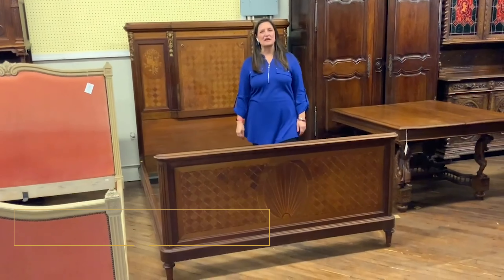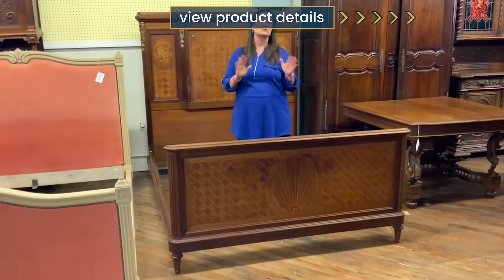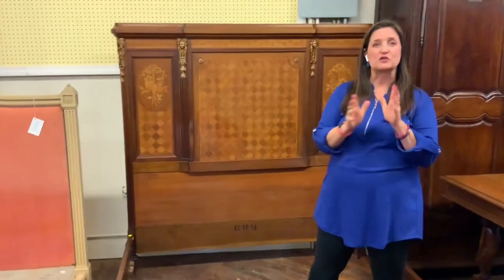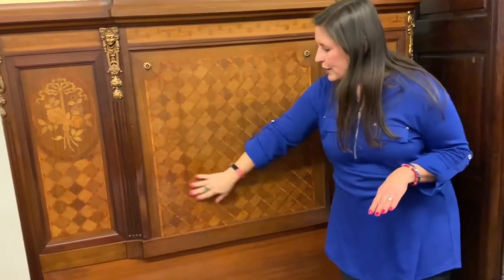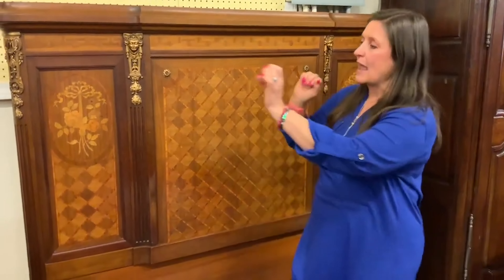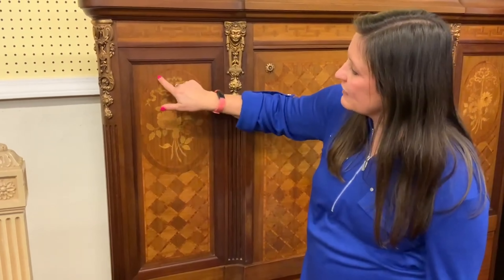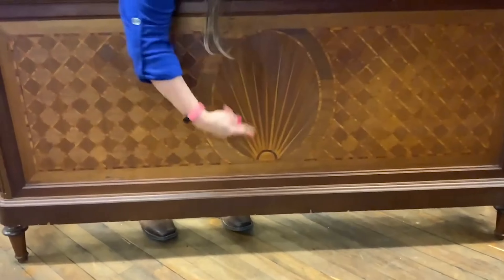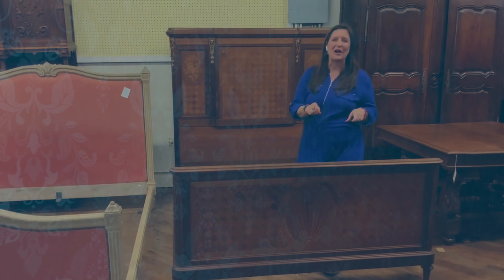Antique Louis XVI Mahogany Parquetry Bed, 1920 France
Dive into timeless elegance with this stunning antique Louis XVI style French Parquetry bed, crafted with meticulous attention to detail and a flair for sophistication. Made in France in 1920, this antique piece captures the regal essence of the late 18th-century design, with its luxurious combination of mahogany and satinwood. The beds exquisite inlay work features magnificent motifs, including a prominent shell detail on the footboard and delicate floral patterns on the headboard, all framed by an understated checkered design. The high-profile headboard, adorned with brass-toned metal accents, signifies luxury and commands attention, making it a perfect centerpiece for any bedroom setting—be it your tranquil master suite or an elegant guest room. Pair this splendid bed with antique nightstands from our curated collection to complete your sophisticated aesthetic. A plush red silk quilt will further amplify its opulent charm, transforming your space into an oasis of grandeur. The vintage appeal of this Louis XVI bed enhances its role as a focal point around which you can craft your design intentions, knowing its beauty and craftsmanship anchor the room effectively.

Dimensions: 62.75H x 79W x 64D inches

Headboard: 62.75H x 64W inches

Footboard: 31.75H x 62.50W inches

Full-size mattress: 58.25W x 74.75L inches

Condition: Minor damage to veneers, especially on siderails

Materials: Elegant mahogany and satinwood

Style: Louis XVI, circa 1920

Origin: Authentic French craftsmanship